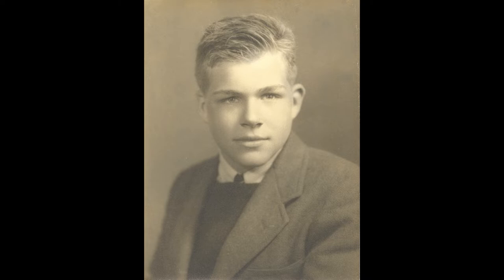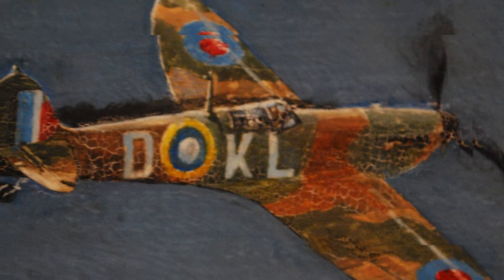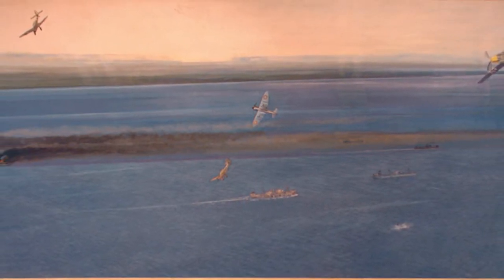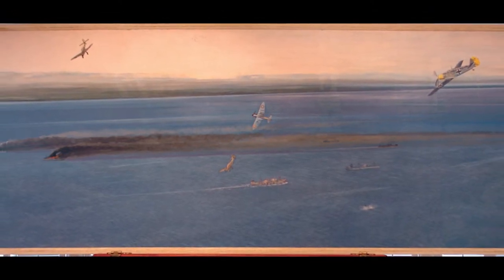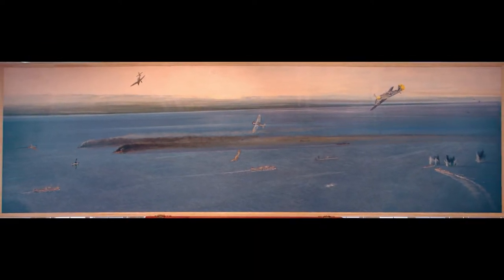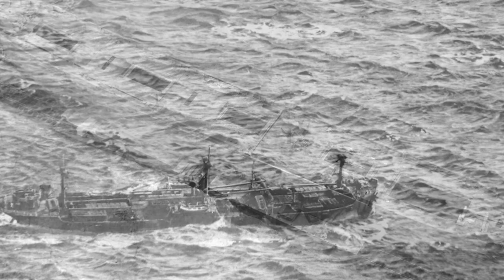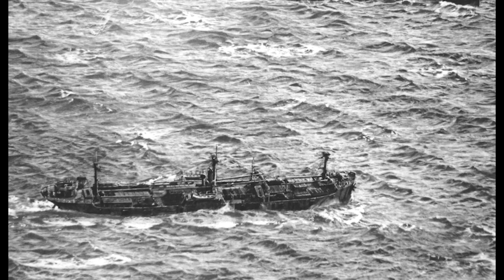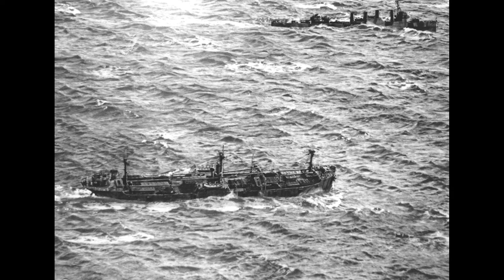WWII Painter, Chandler Moore, Remembered by his Nephew Chris Moore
For more information about the oral history collection at the Martha's Vineyard Museum